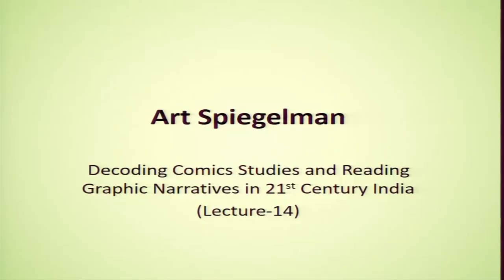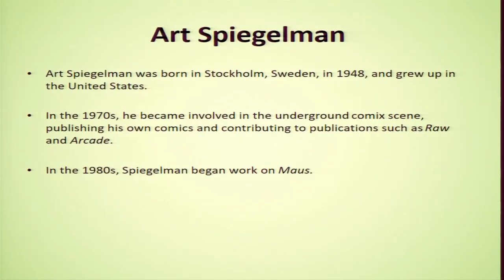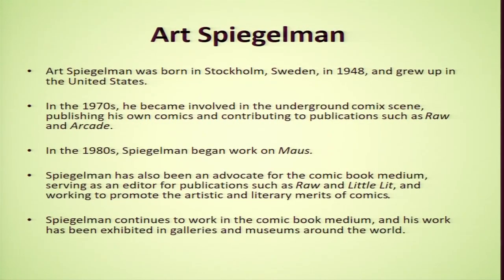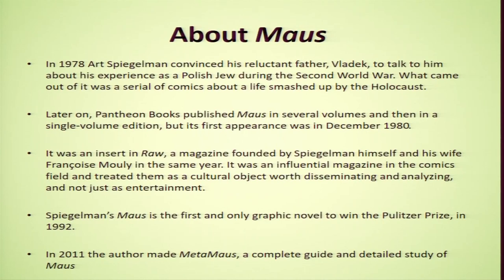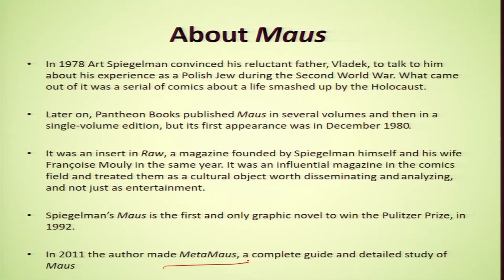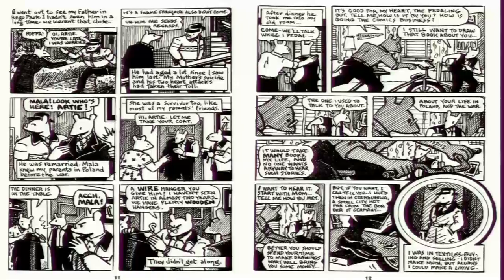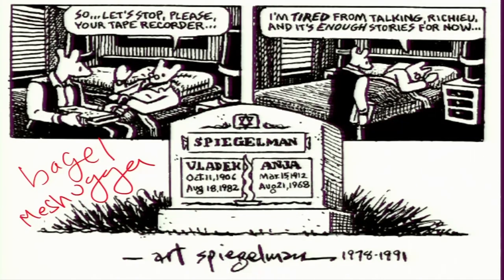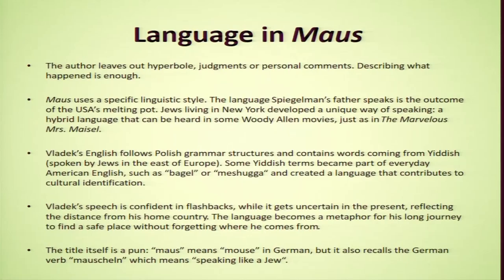Art Spiegelman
Subject : English
Course Name : Decoding Comics Studies and Reading Graphic Narratives in 21st Century India